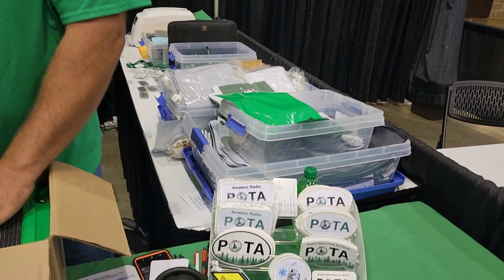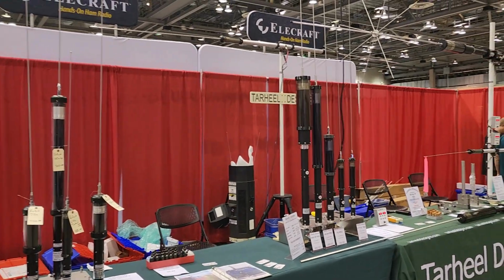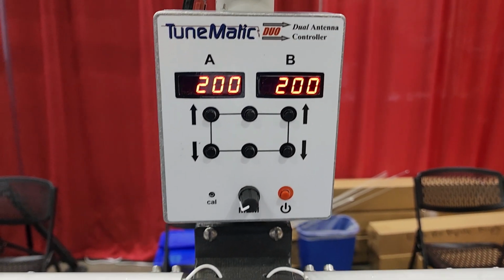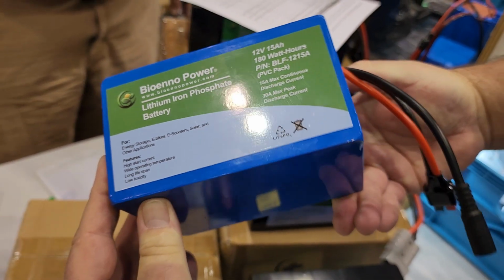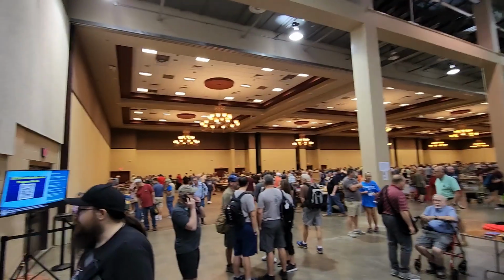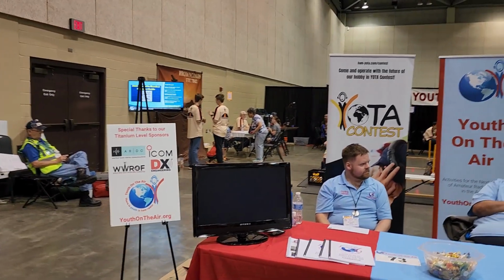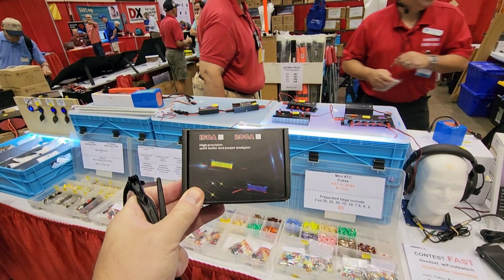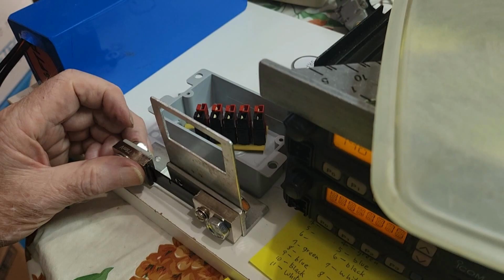LCARA HAM Radio: Huntsville HAMfest 2023 - Are You Taking Advantage of Your Regional Events????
Come with us to the Huntsville HAMfest 2023! Not only can you see the latest gear, but you can find many parts, kits and project gear needed for your club's projects.

Echolink - AC4DM-R

Kentucky DStar Net:
Reflector 056B

Repeaters:
2M - 146.880 PL Tone 77Hz
70CM - 443.600 PL Tone 100Hz